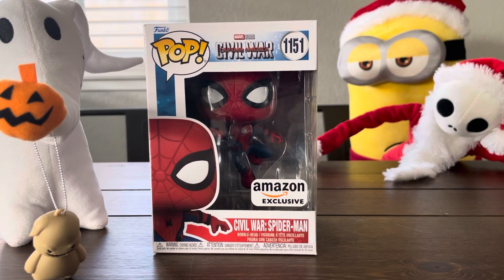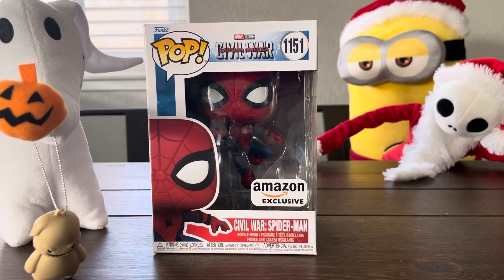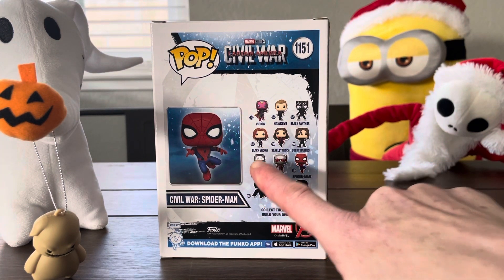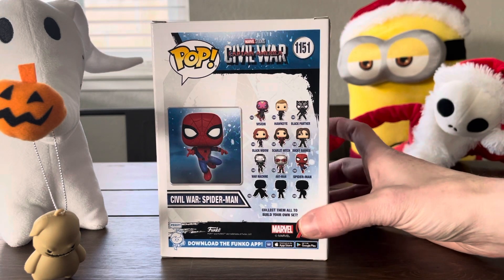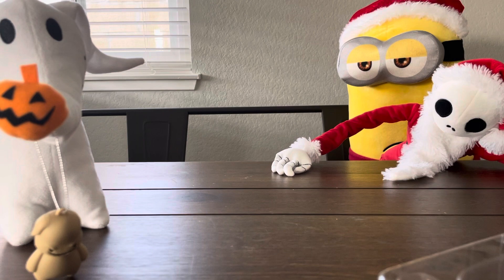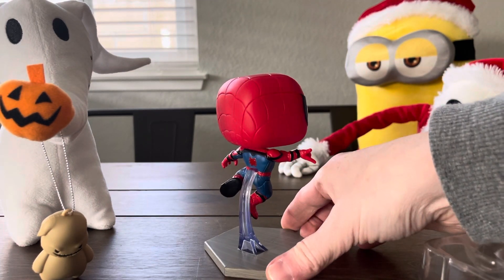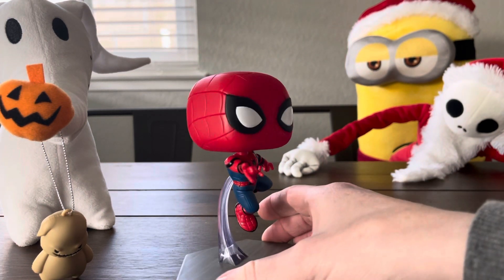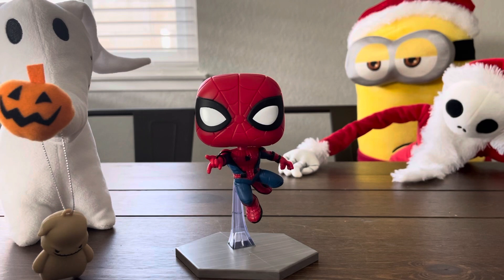Unboxing a Civil War Spider Man Amazon Exclusive Funko Pop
Unboxing a Civil War Spider Man Amazon Exclusive Funko Pop collectible toy unboxing funko funkopop disney bobblehead marvel marvelstudios captainamericacivilwar spiderman #1151